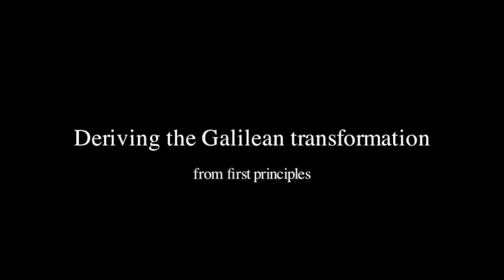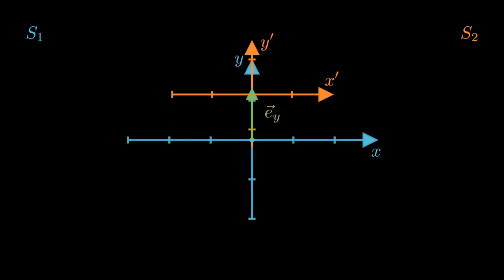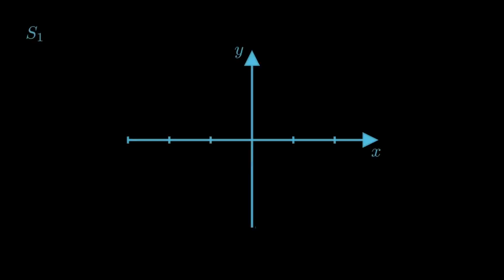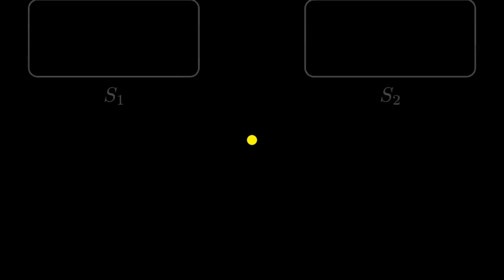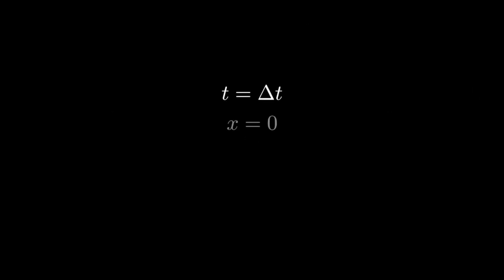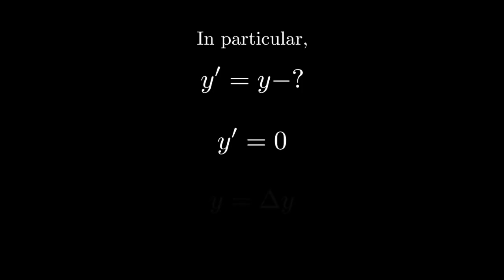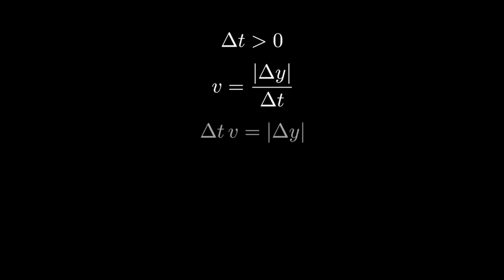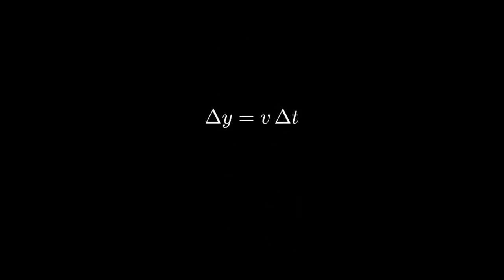One Way to Describe Relative Motion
In this video, we derive the Galilean transformation equations step by step from first principles. We introduce two coordinate systems, define their spatial bases and time coordinates, and examine how the same physical location—the origin of a moving coordinate system—can be assigned different numerical values in each frame. Assuming inertial motion with no acceleration and a constant relative velocity, we relate displacement to elapsed time to obtain the result that the displacement equals velocity times the time interval. This leads directly to the Galilean transformation in the y-direction, where the coordinates differ by the product of the relative speed and the elapsed time.